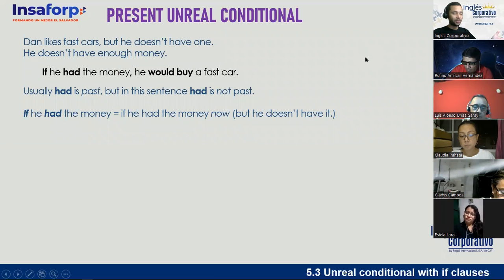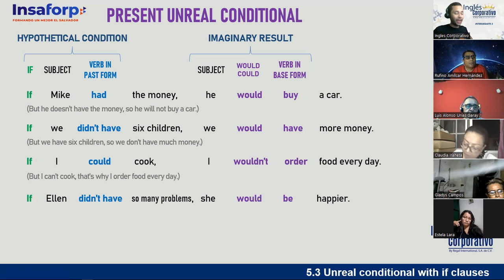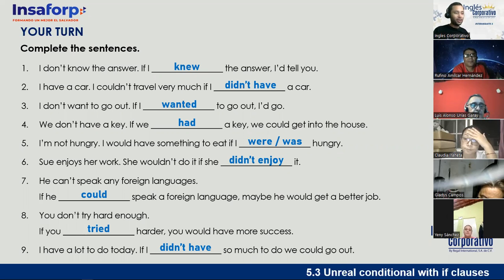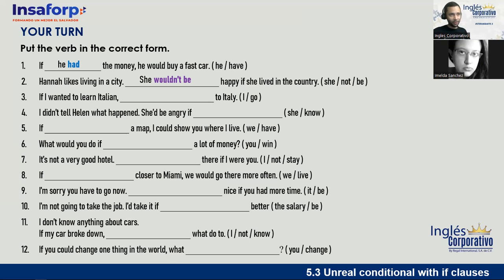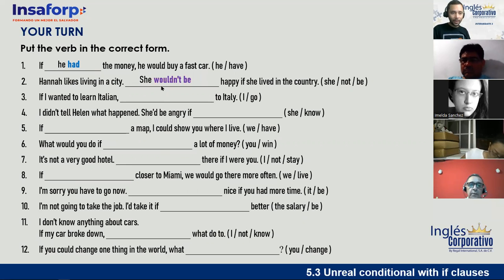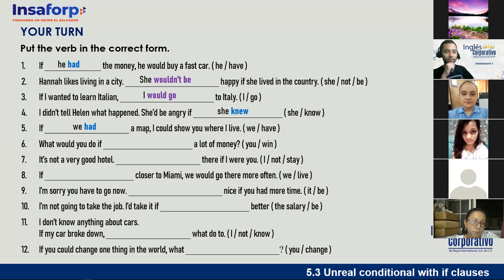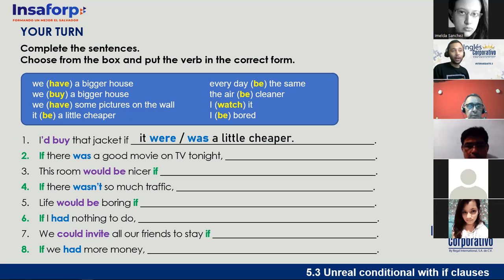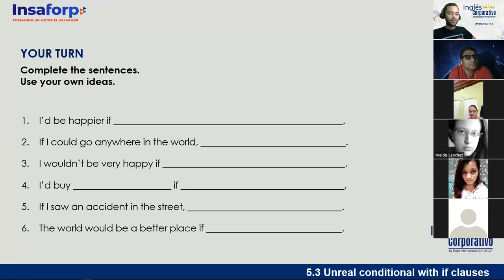Inglés Corporativo - 01 de Noviembre - Review of Present Unreal Conditionals - Session 14